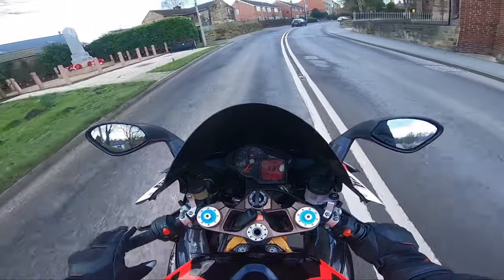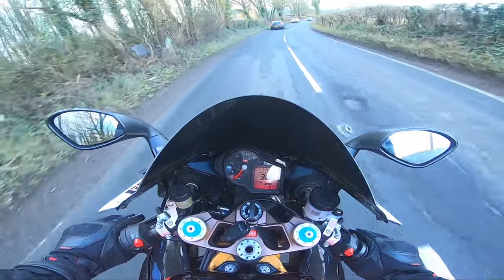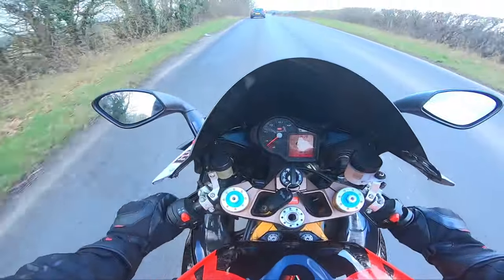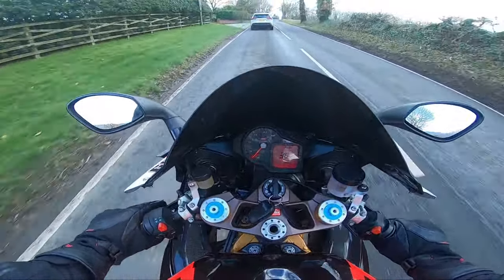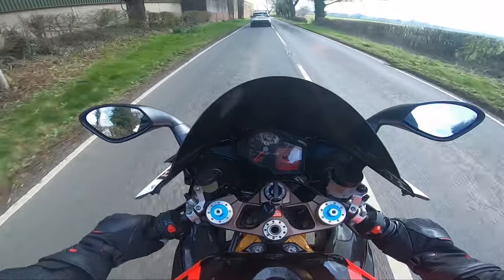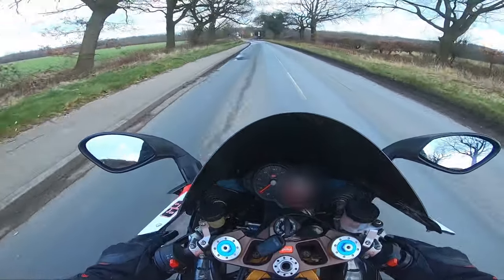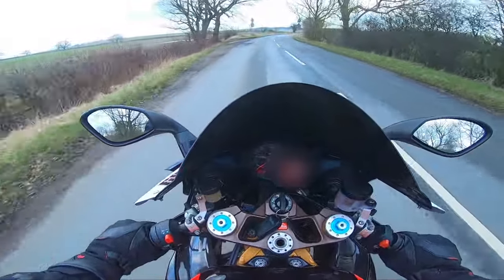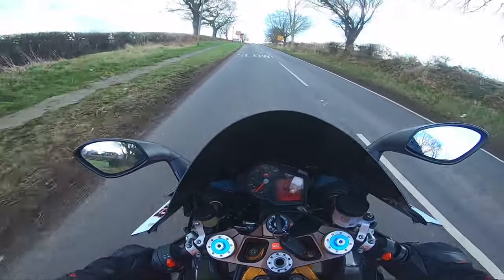APRILIA RSV 1000 10th Anniversary Edition Review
Ride review after owning this Aprilia RSV 1000 for 2 years. this is a rare 10th Anniversary edition of the Factory spec Gen 2 Aprilia RSV 1000.
we have owned this bike for two years and it has been the most reliable bike I have ever owned. Check out this ride review video and go get yourself one as they are increasing in value fast.